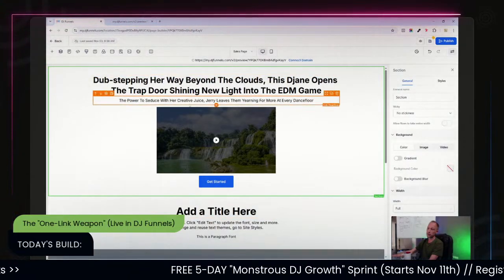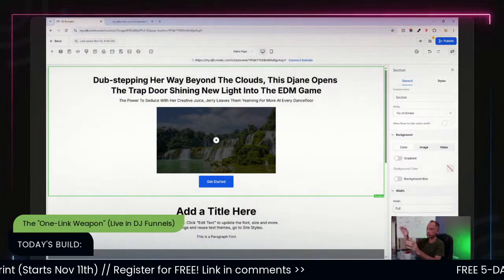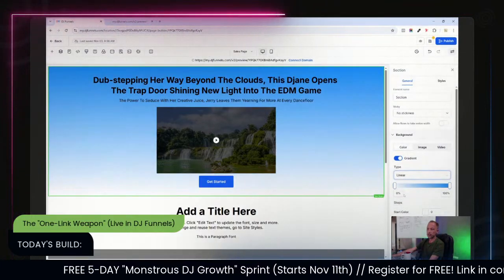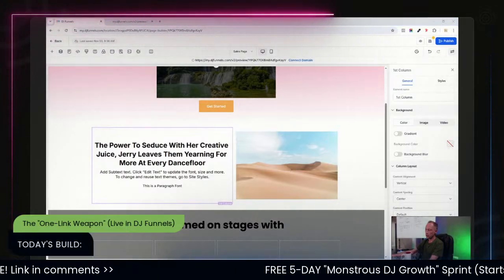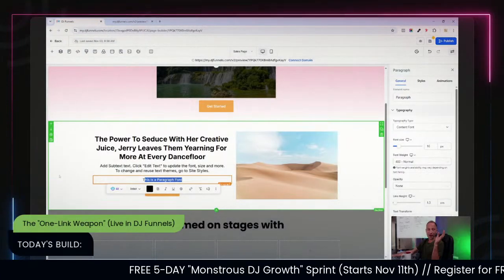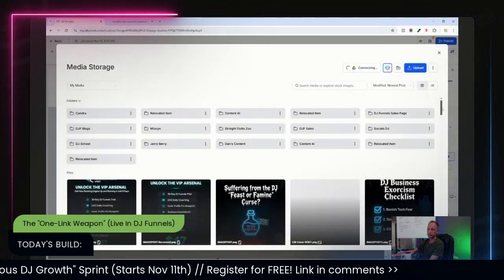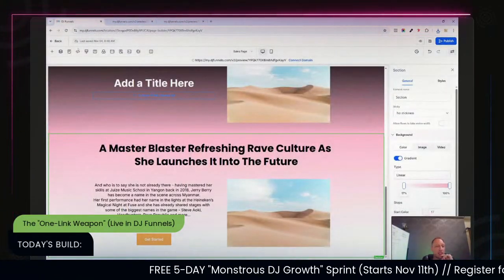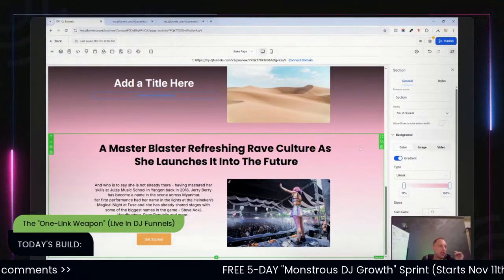DJs: How to Build a "One-Link Weapon" That Books Gigs (Live Lab: Day 2)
Yesterday, we planned the foundation. In today's 40-minute session, we BUILD the page. Watch me turn a blank page into a high-converting "One-Link Weapon" (your pro booking funnel) in under 40 minutes, live inside the DJ Funnels software.

You will learn:
* How to translate your WWWH story into a 3-second pitch.
* Why embedding your mixes is non-negotiable.
* The exact page structure that makes promoters want to book you.

This is just a small taste of what we're doing in the main event...

🚀 **REGISTER FOR THE FREE 5-DAY "Monstrous DJ Growth" SPRINT (STARTS NOV 11TH):**